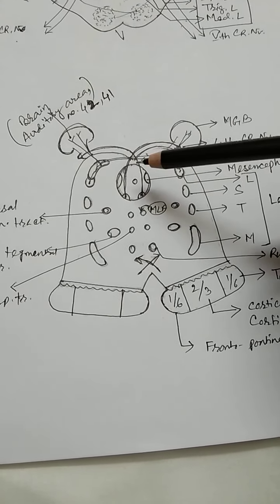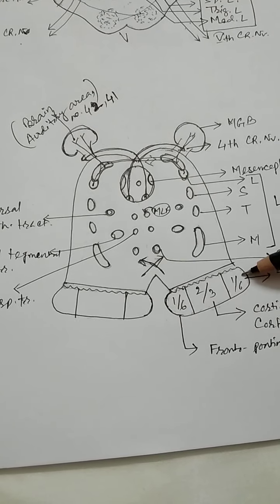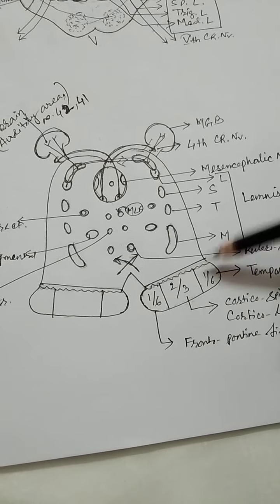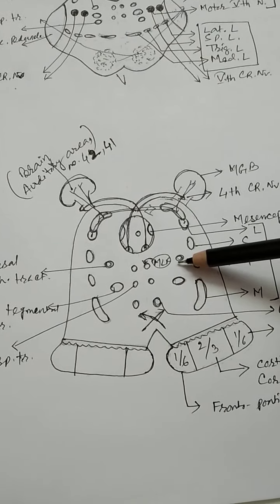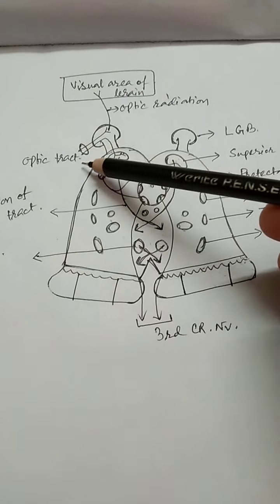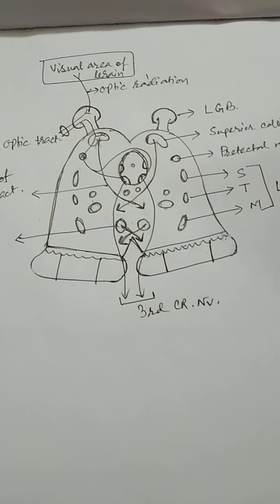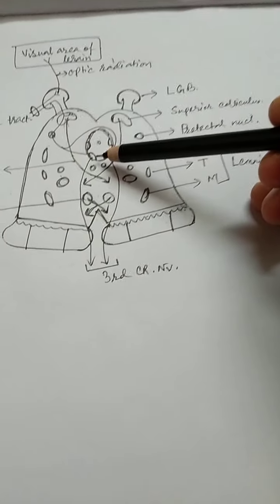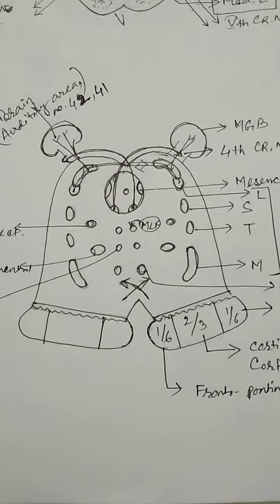Internal Structures of Midbrain